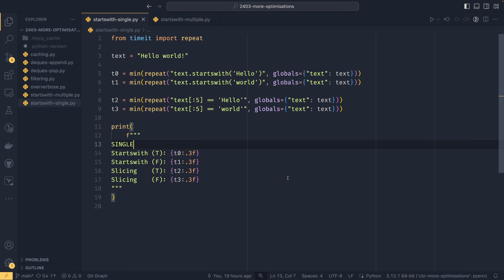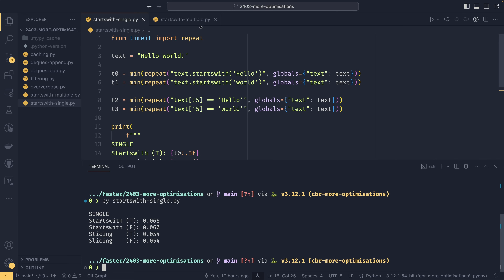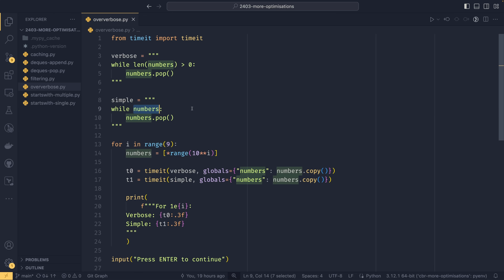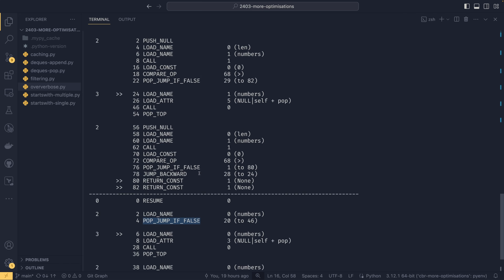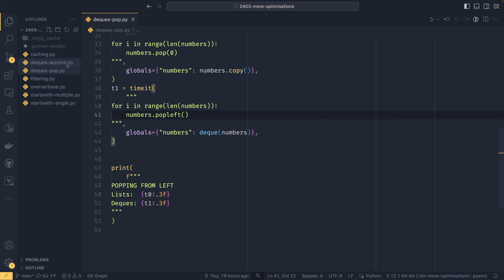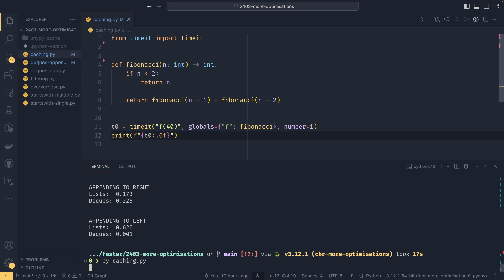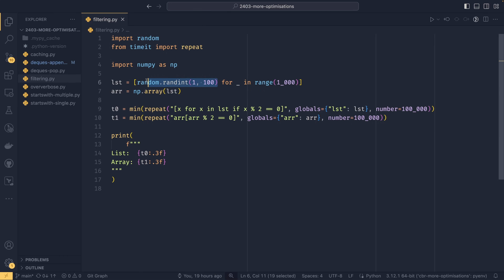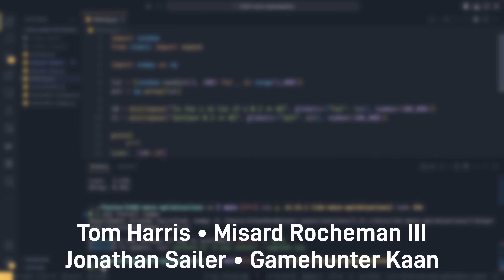5 MORE EASY Python optimisations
Still think Python's too slow? Here's 5 MORE optimisations to really put your mind at ease!

00:00 - Intro
01:04 - Using slicing instead of startswith
04:52 - Utilising optimised truthy checks
07:45 - Using deques instead of lists where appropriate
10:51 - Caching function return values
13:16 - Using NumPy instead of lists where appropriate
15:08 - Outro